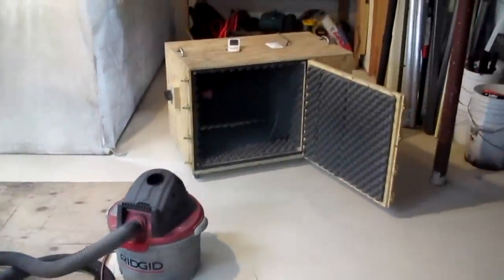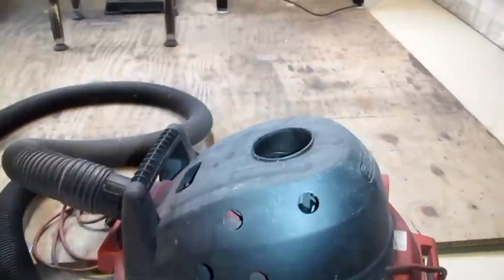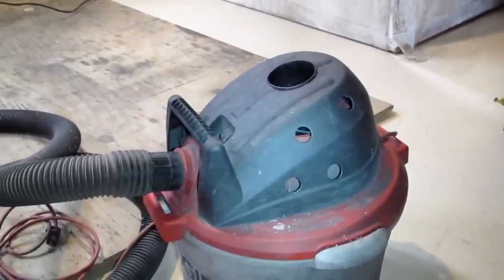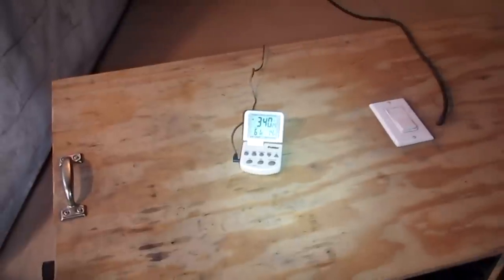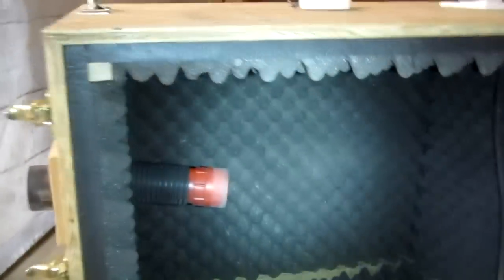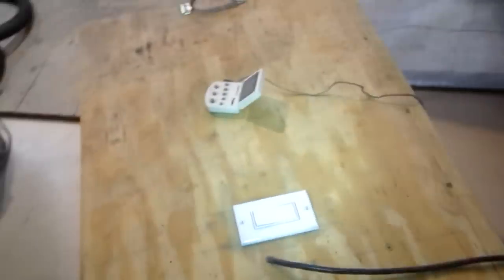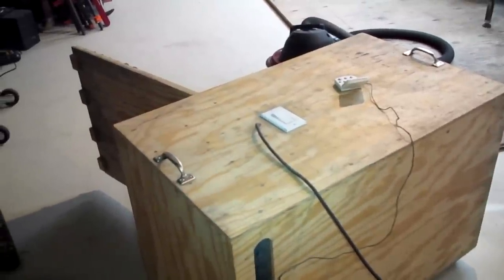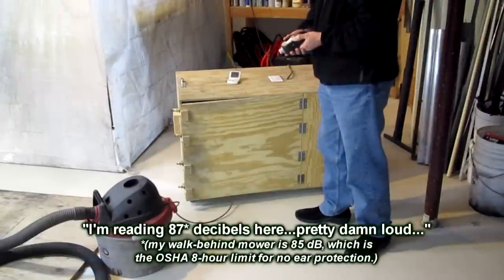-22 dB Shop Vac Silencer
A shop vac is a critical item for dust control in your workshop, but its deafening roar is a clear and present danger to domestic tranquility.  This is a brief video explaining and demonstrating a sound-deadening cabinet I made in 2007 to control the noise from my shop vac.  It works amazingly well; when it's in use in the basement, it's difficult to hear from ground floor, and just about impossible to hear from second flooor.